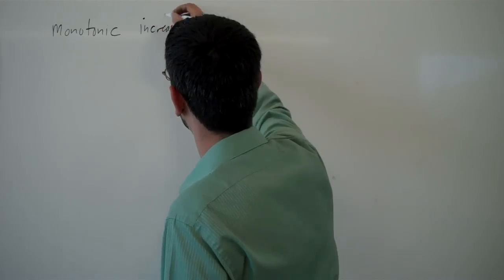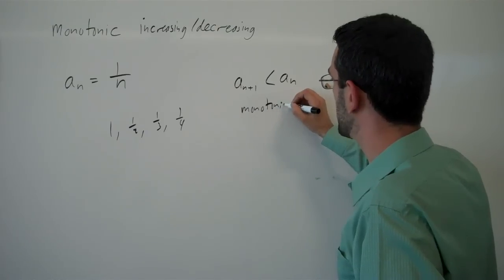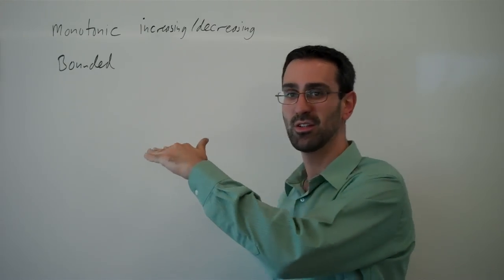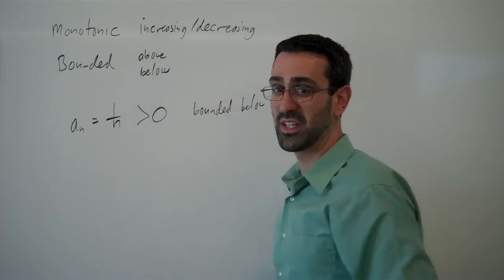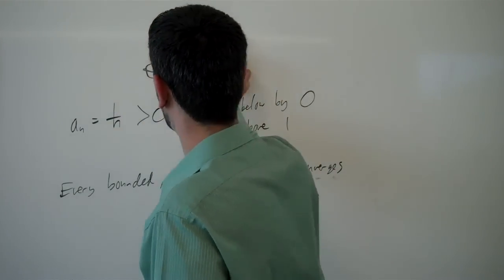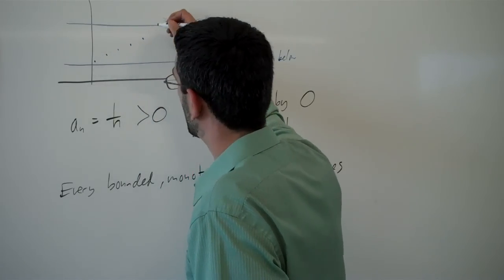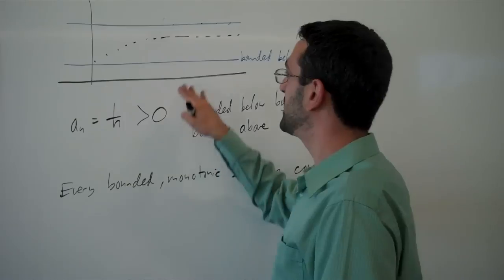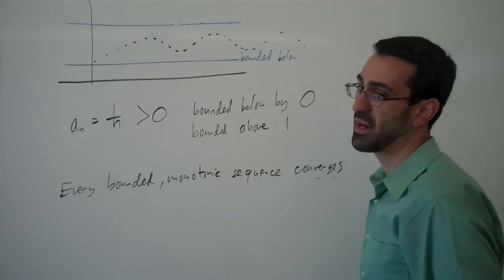Monotonic and bounded sequences